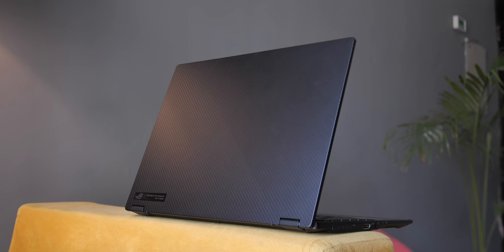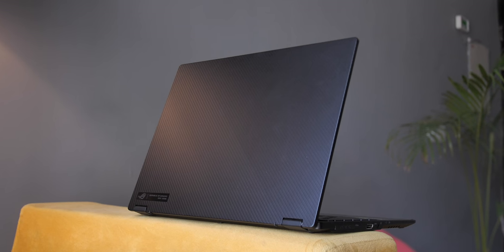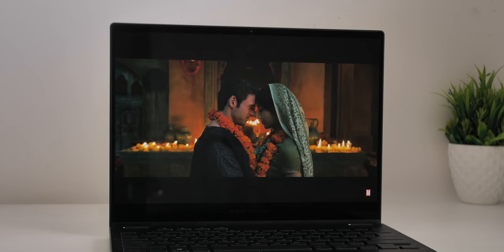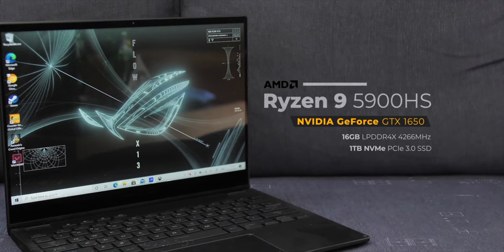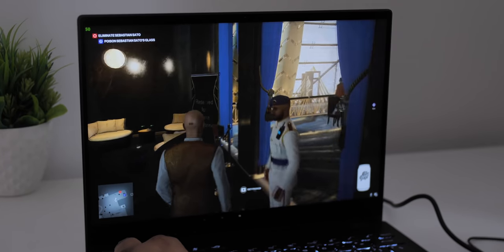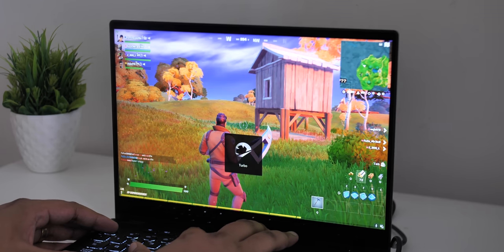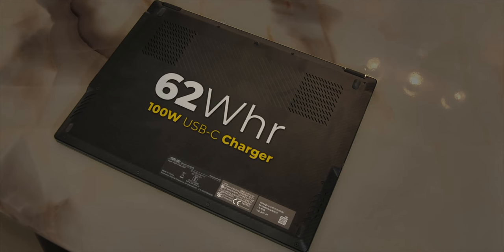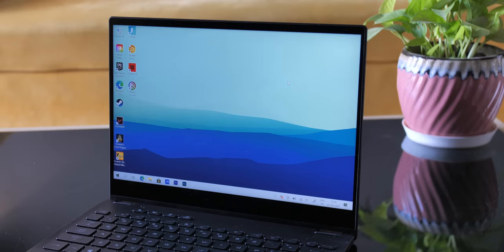Asus ROG Flow X13 2-in-1: Gaming Ultrabook in Action!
ASUS has launched the new ROG Flow X13 2-in-1 laptop that is pretty interesting. It has a Ryzen 5 CPU, a convertible design with a touchscreen, and a 1650 Max-Q GPU for casual gaming. In this video, we take a look at all the features of the ASUS ROG Flow X13.

The ASUS ROG Flow X13 starts at Rs.1,19,990 in India. The variant we have is priced at Rs. 1,39,990.

On Flipkart